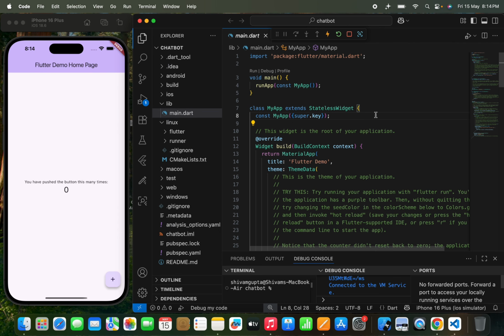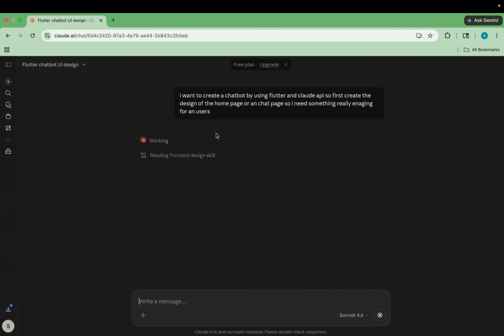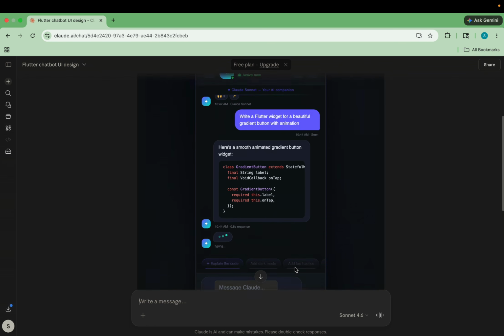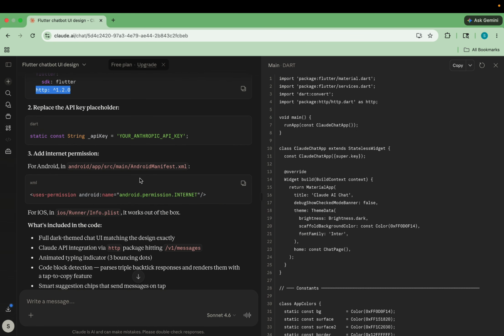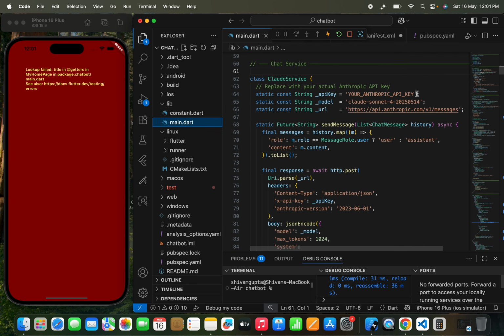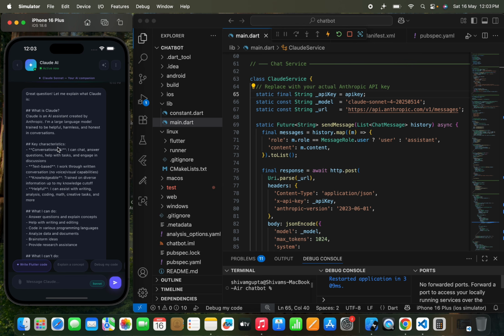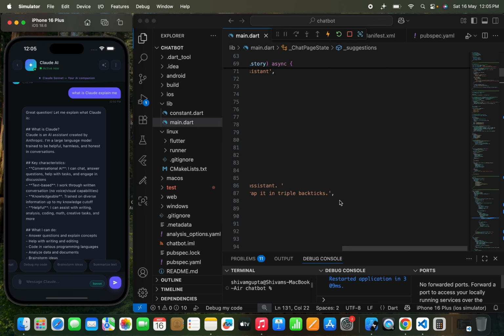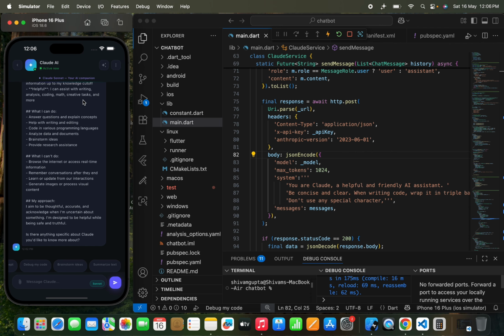Build a Flutter AI Chatbot with Claude Code [Full Course 2026]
Want to learn Flutter from scratch? 🚀
Build real apps with Firebase & AI step-by-step 🔥
Complete source code included 💙